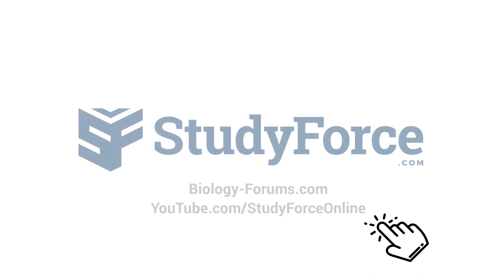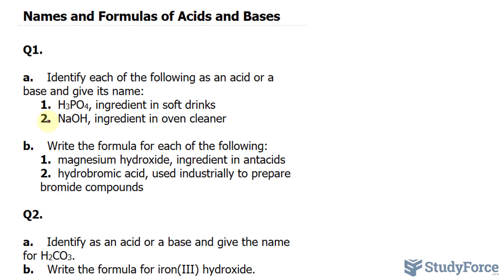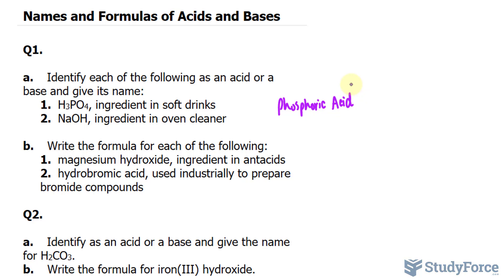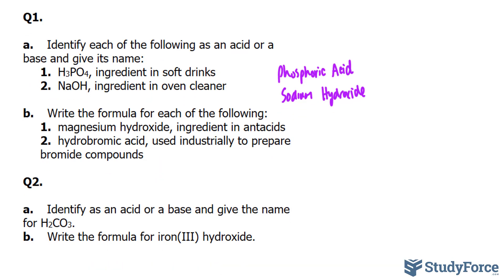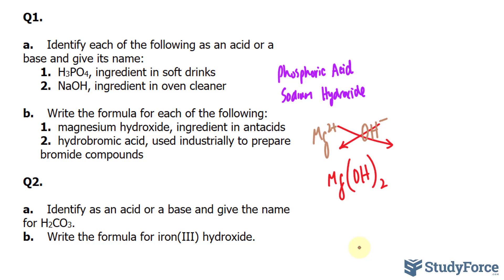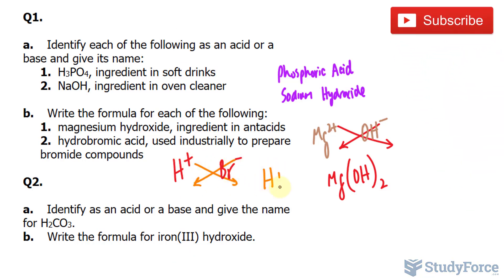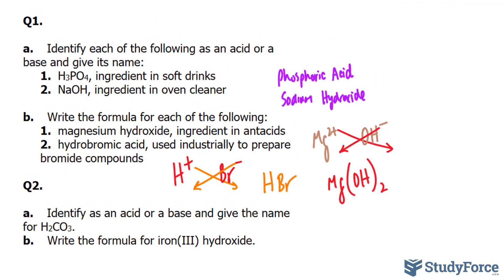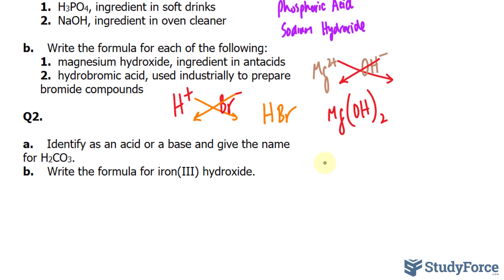Practice Names and Formulas of Acids and Bases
Q1.

a.    Identify each of the following as an acid or a base and give its name:
1.  H3PO4, ingredient in soft drinks
2.  NaOH, ingredient in oven cleaner

b.    Write the formula for each of the following:
1.  magnesium hydroxide, ingredient in antacids
2.  hydrobromic acid, used industrially to prepare bromide compounds

Q2.

a.    Identify as an acid or a base and give the name for H2CO3.
b.    Write the formula for iron(III) hydroxide.

Solution
a. 1. acid, phosphoric acid  2. base, sodium hydroxide
b. 1. Mg(OH)2   2. HBr

Answer
a. acid, carbonic acid b. Fe(OH)3